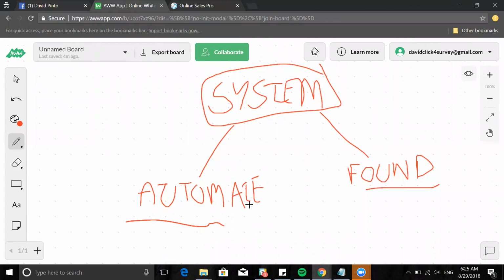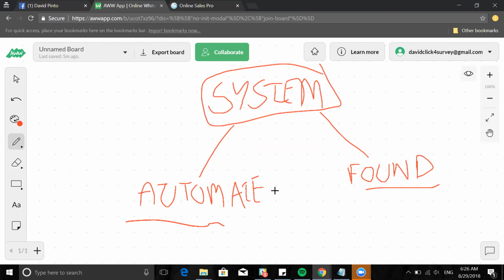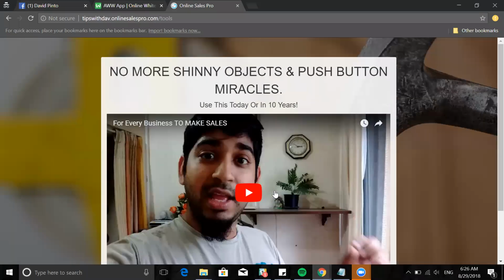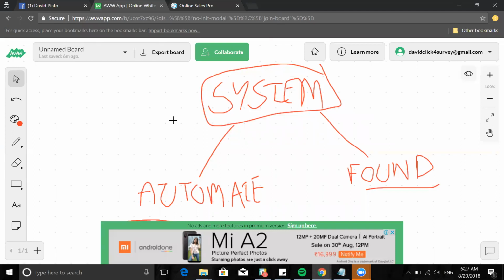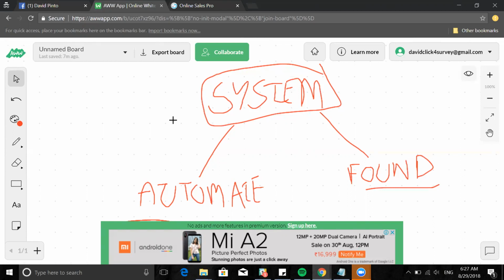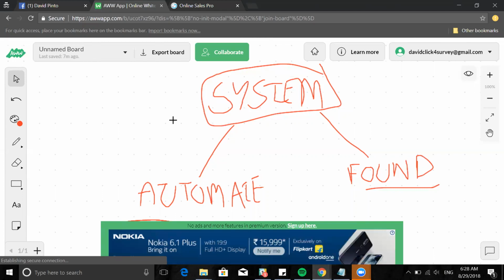What Tools You Need To Start Online I The Pro System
The tools we have in an online business can be the foundation and potential to change the way we run everything. We are in the digital age and email marketing 101 is needed besides that the new tools for email marketing is a concept you will admire over time. Tools join the dots, it builds the pillars and it creates time freedom